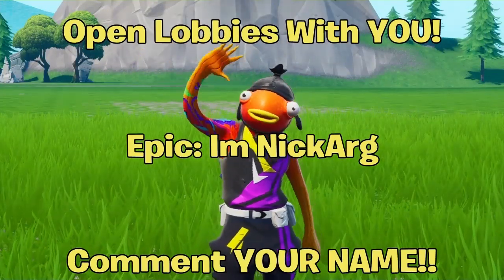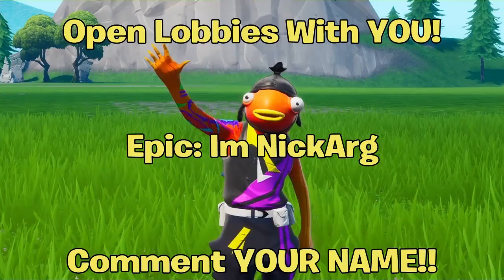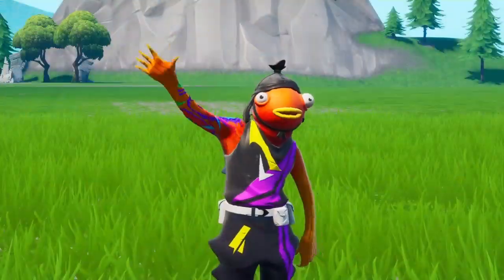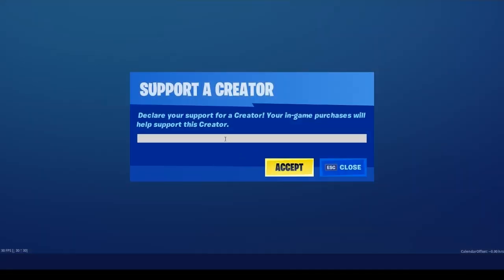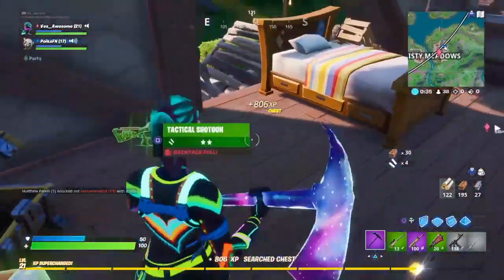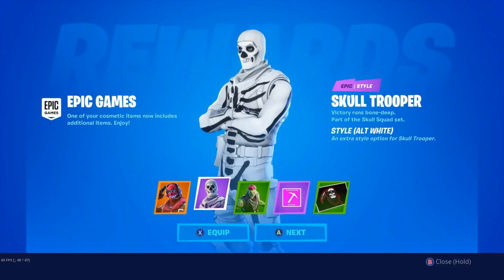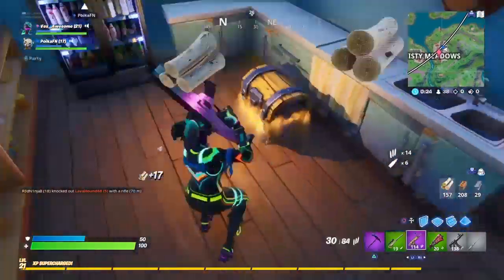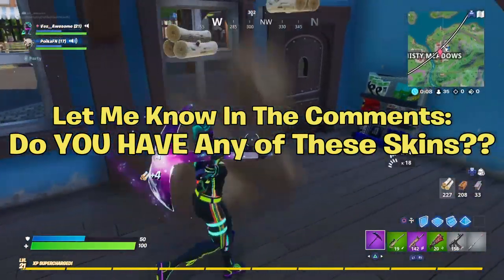How to get FREE Halloween Items! (Fortnitemares 2019) | Fortnite Chapter 2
Im NickArg

Hello! This is How to get FREE Halloween Items! (Fortnitemares 2019) | Fortnite Chapter 2

In this video, I showed you guys how to get some free Halloween items in Fortnite Chapter 2! These items are for the Fortnitemares 2019 event that will be happening, skins, gliders, pickaxes, wraps, backblings, emotes, styles, variants & other Halloween and regular cosmetics... I Hope You Guys Enjoy This Video!!

Im NickArg